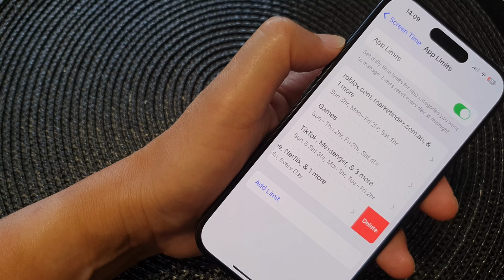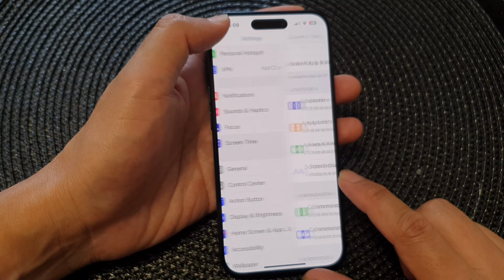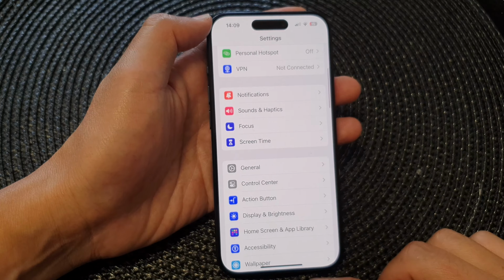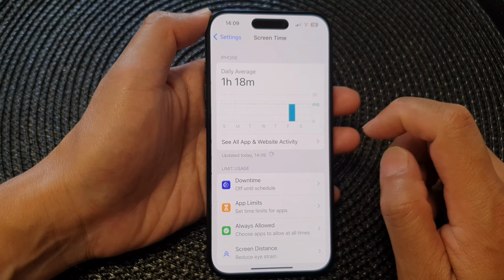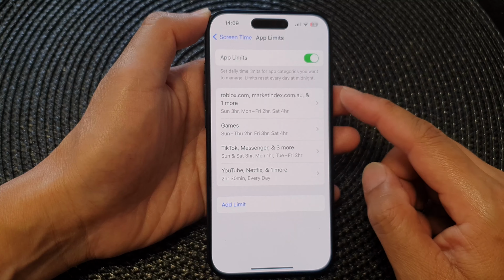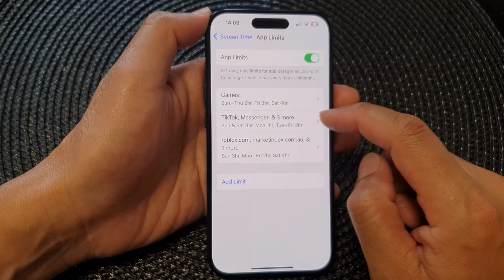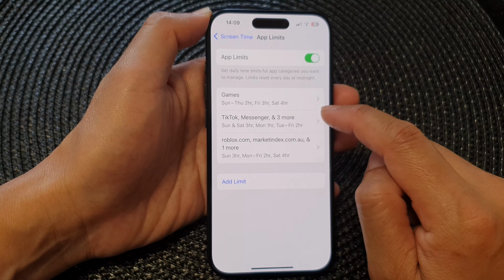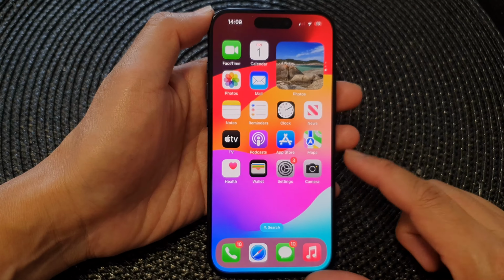iPhone 15/15 Pro Max: How to Delete App Limits Restriction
Ready to reclaim control of your iPhone 15? Learn how to delete App Limits restrictions in iOS 17! In this comprehensive tutorial, we guide you step-by-step through the process, ensuring you have the freedom to use your favorite apps without restrictions. Perfect for iPhone 15, iPhone 15 Pro, iPhone 15 Pro Max, iPhone 15 Plus, and all devices running iOS 17!